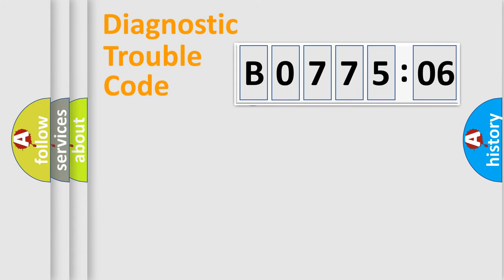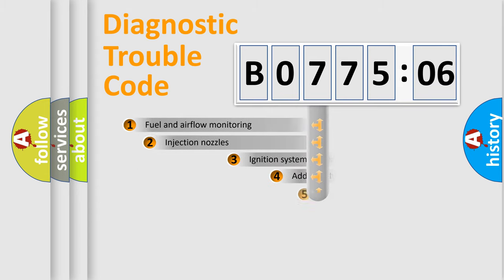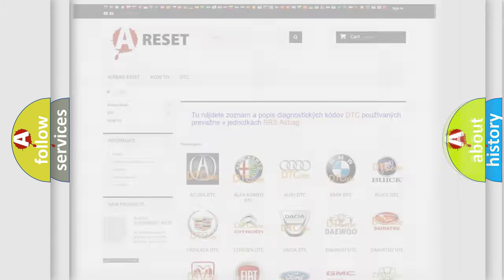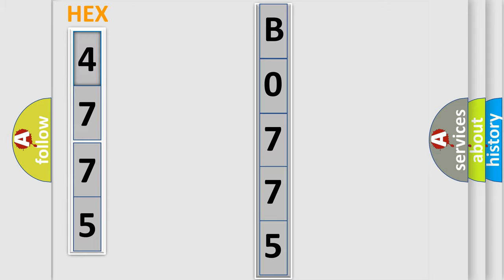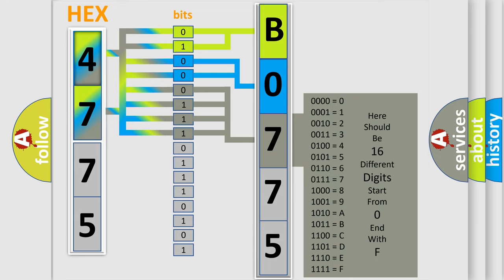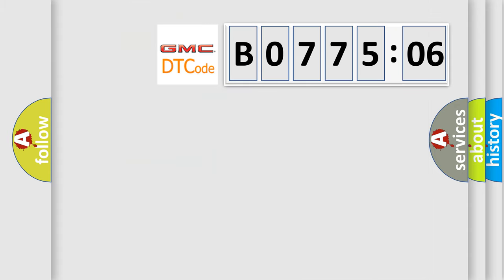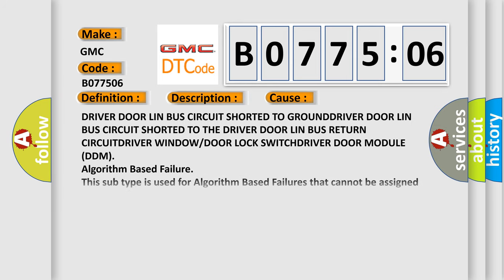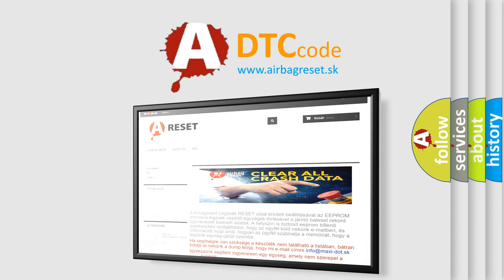DTC GMC B0775-06 second Short Explanation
Contents:
0:21 Basic DTC analysis according to OBD2 protocol standard.
1:48 Insight into programming
2:58 A diagnostically understandable description of the Diagnostic Trouble Code
3:05 Basic error definition

Make:
GMC
Code:
B0775 06
Definition:
LIN Bus - Circuit Short To Ground
Description: